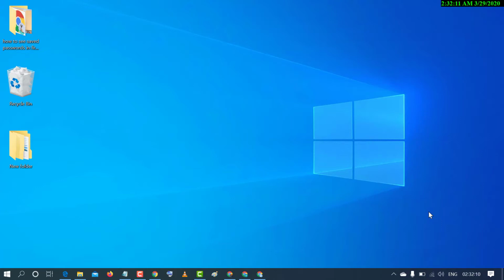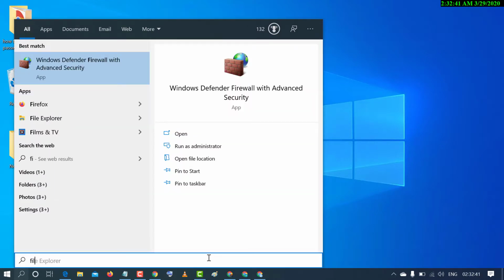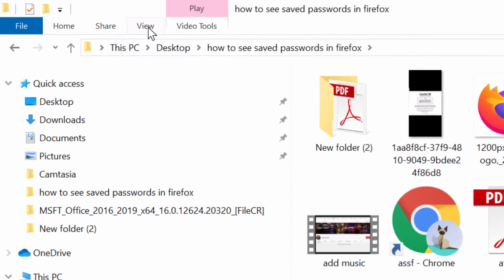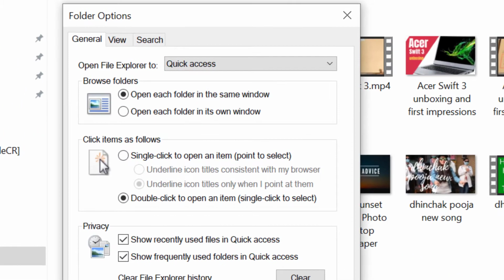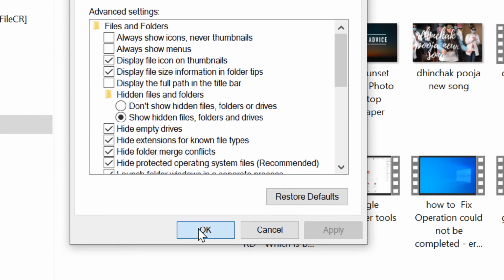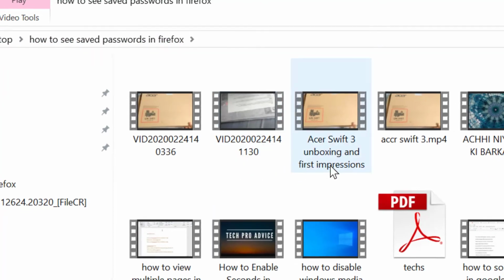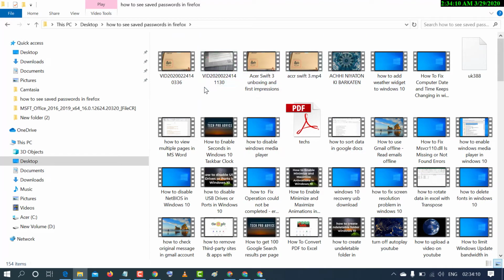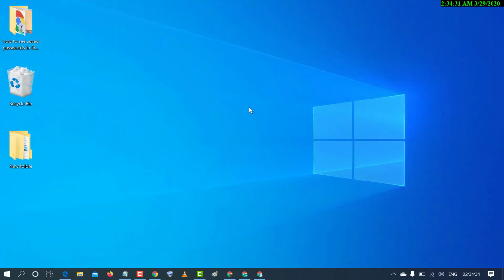How to Find and Delete Large Files on Your PC